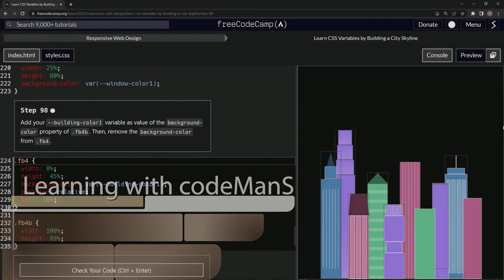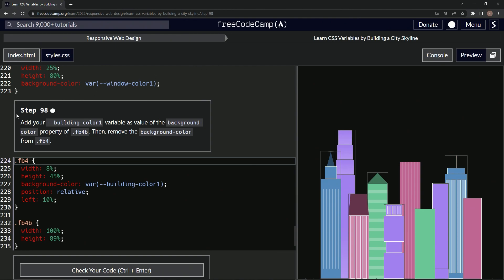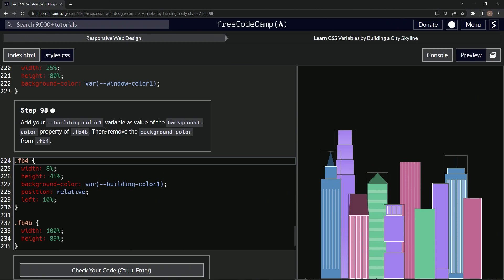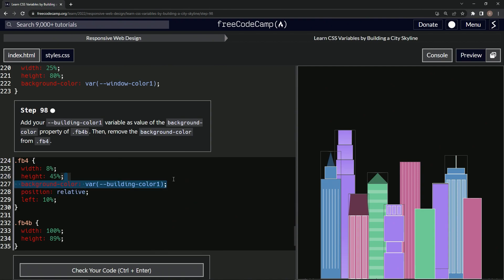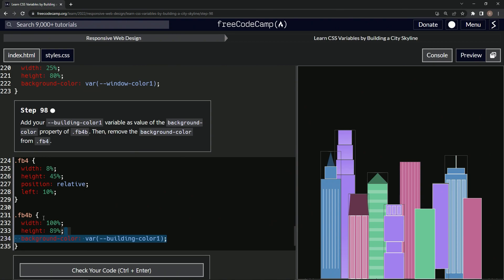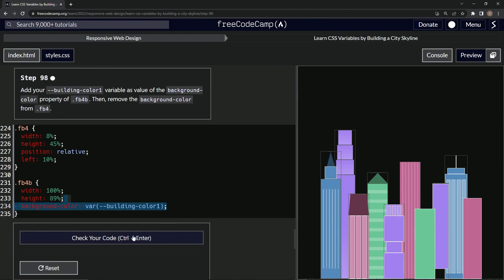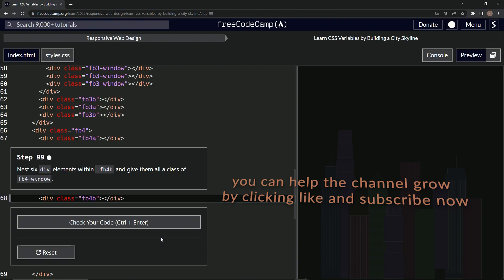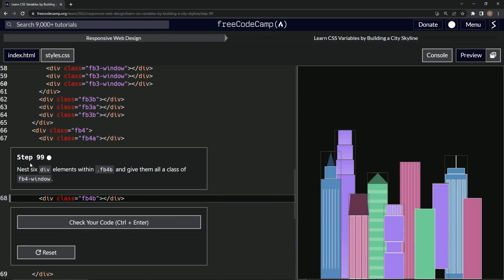Learn CSS | FreeCodeCamp Learn CSS Variables by Building a City Skyline - Step 98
🚀 Welcome back to CityscapeCoding, your favorite CSS & HTML playground! We're soaring through the coding galaxy on episode 98, bringing our cityscape to life, color by color, building by building. 💫🏙️💻

In this dynamic tutorial, we’re playing with colors in our CSS palette. Specifically, we'll infuse our rightmost purple building, .fb4b, with our predefined --building-color1 variable, adding a delightful burst of color to our cityscape. 💜🏢🎨

Then, for a cleaner and more focused look, we'll remove the background-color from the parent element, .fb4. By doing this, we'll ensure that the color is confined to .fb4b, enhancing our cityscape's overall harmony and aesthetic appeal. 🖌️🌆✨

Join us as we continue our exploration of CSS, and let's keep painting this town with HTML and CSS! 🎉💬

As we near the end of this journey, we continue to shape our cityscape with every line of code. Remember, in CityscapeCoding, each building we code brings our digital city closer to completion. See you in the next tutorial, keep coding and keep creating! 🌃🚀🎈